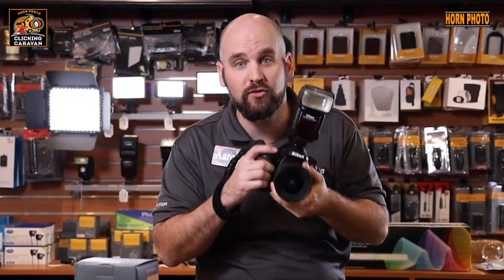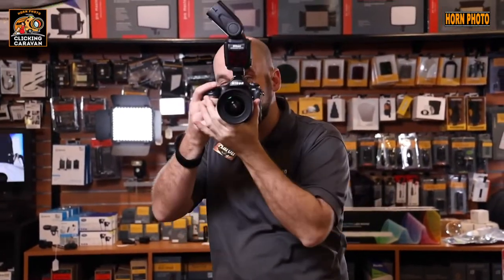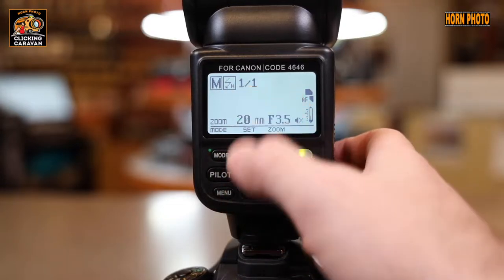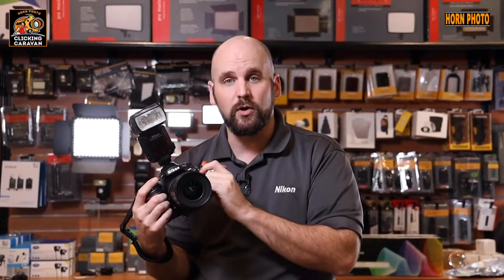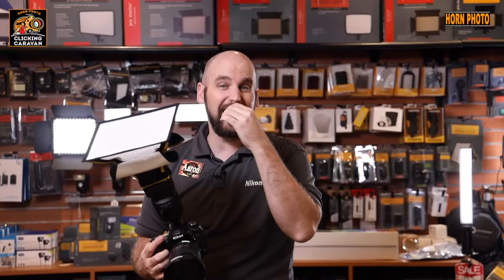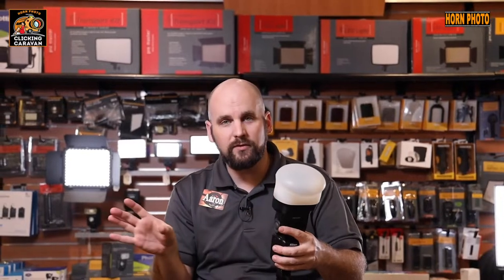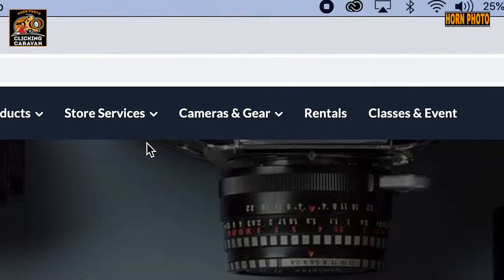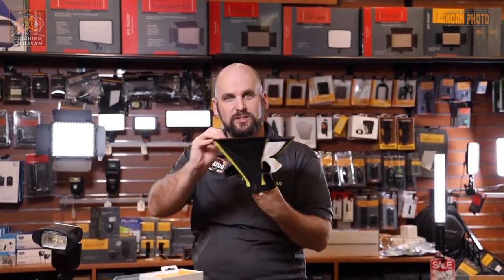Horn Photo "Mysteries of the Flash Revealed"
Uncomfortable with your flash?  This video will take the mystery out of how to use it.

Aaron Rogers reveals the way to best use your flash.  This short video is packed with information that you can use during our next Clicking Caravan at Heartbeat Boxing.  This event will have the kind of fast action that is best captured by using flash.

So many people have a flash, but haven’t had great results with it.  That’s because it rarely works well by simply putting it on top of your camera and firing off the shot.  But, don’t let that intimidate you.  It’s EASY to get your flash to make a huge difference in your photos if you know a few little tricks.

In this video, Aaron demonstrates how you can learn to take control of your flash settings so that you get the results you want.  He also shows you how you can change the placement of your flash to hit your subject in a more effective way. Later in the video, Aaron brings out some very handy accessories that you can put on your flash to give you professional shots.  At the very end of the video, Aaron tells you about our offer for anyone that registers for our next Clicking Caravan.

We want you to fall in love with using flash.  If you don’t have a flash for your camera, or if your flash is old or weak, come into Horn Photo, and get 15% off of any Promaster flash, plus free batteries.   In order to get this deal You MUST be registered for Clicking Caravan.